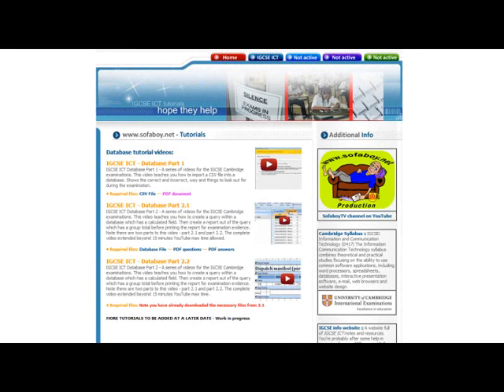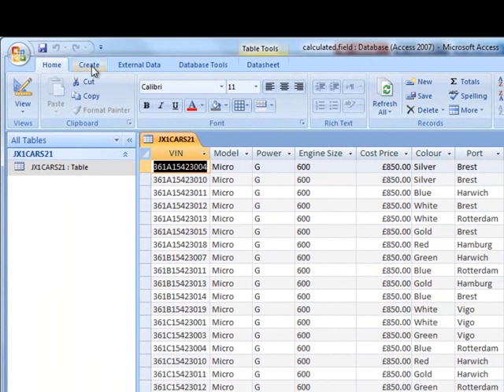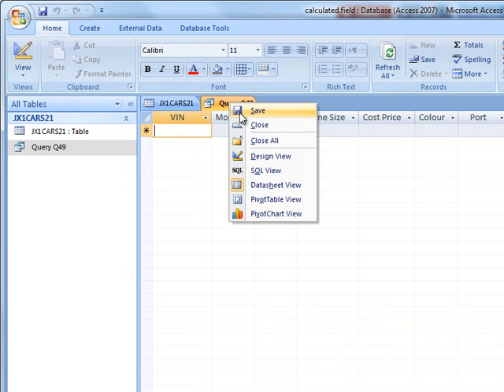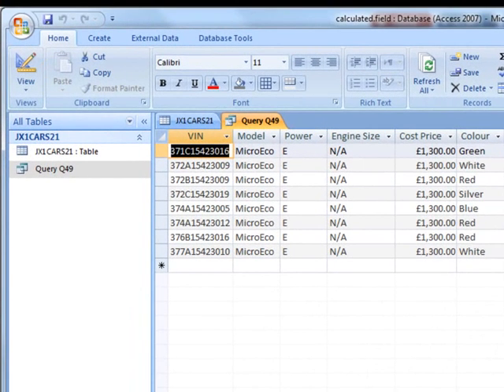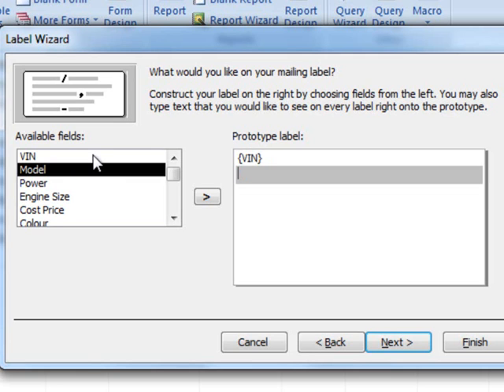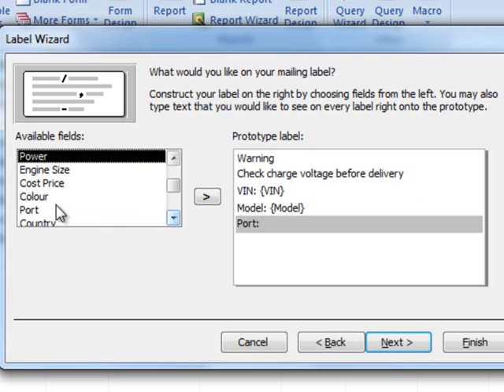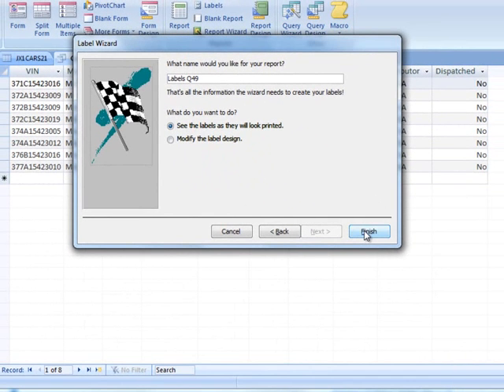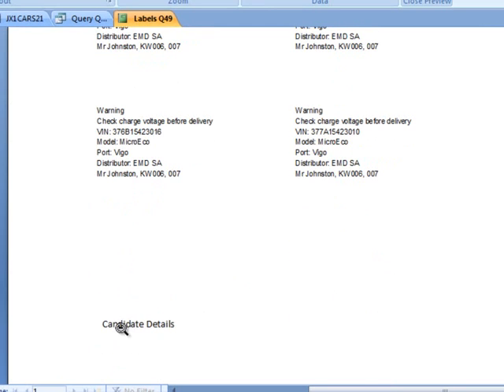IGCSE ICT - Database Part 3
IGCSE ICT Database Part 3 - A series of videos for the IGCSE Cambridge examinations. This video teaches you how to create labels within a database. Shows you first how to create the query and then turn the results from that query into labels instead of a report.